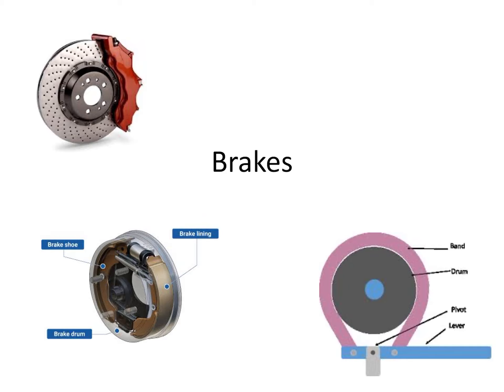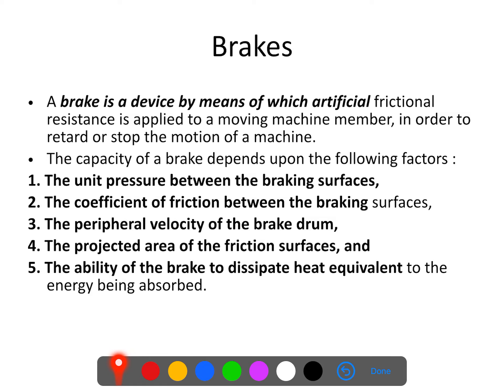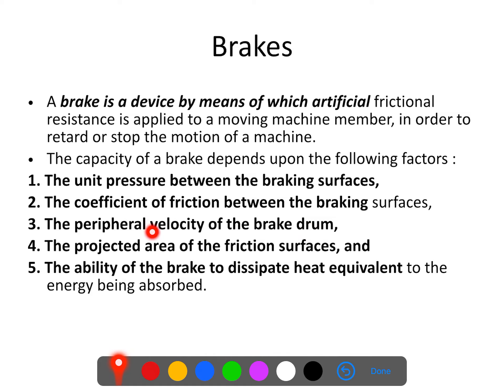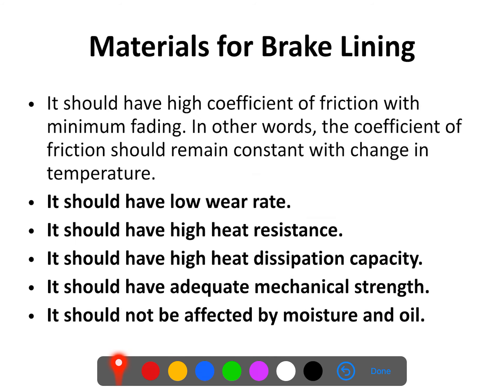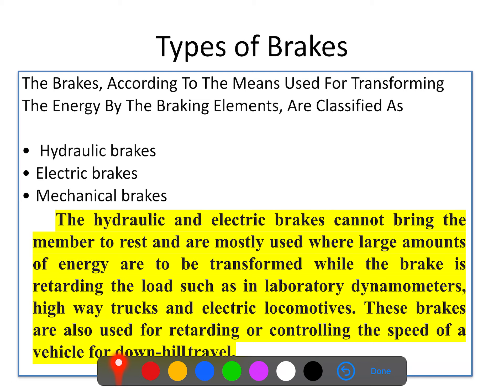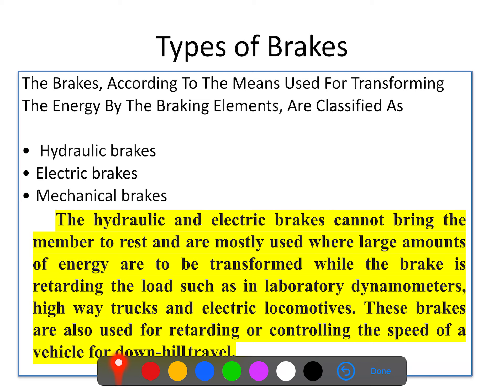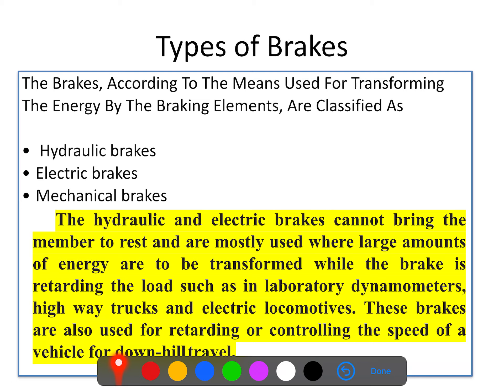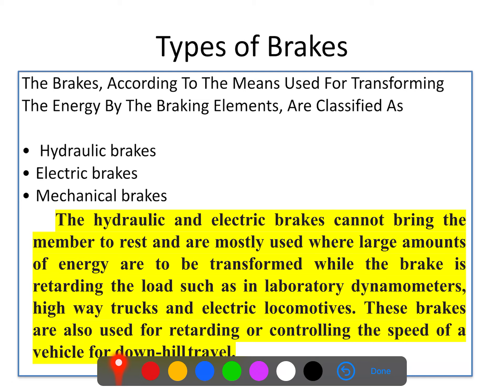17 lecture on brakes part1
Introduction to Brakes